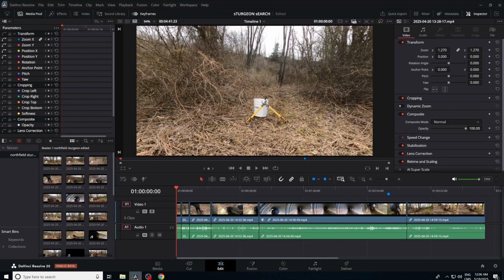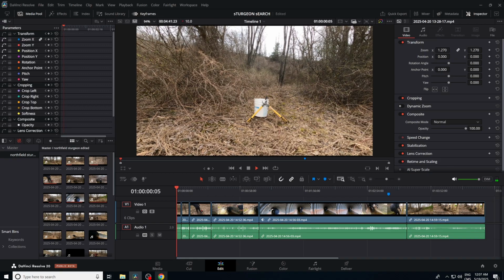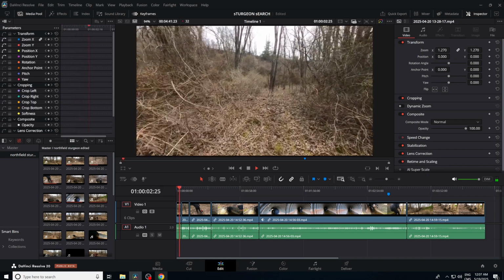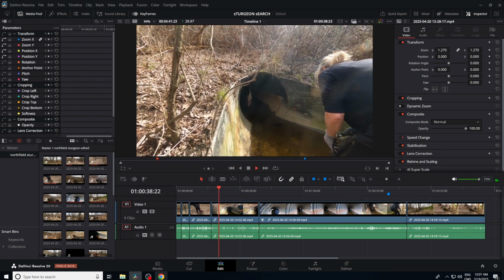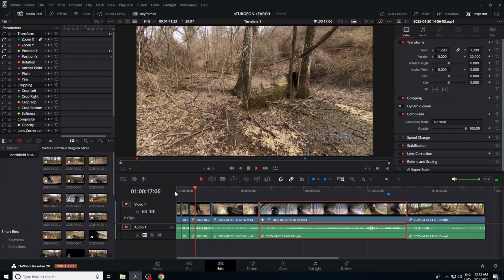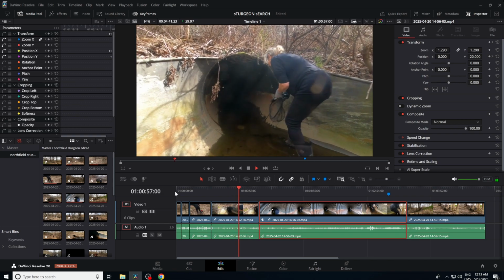9th attempt streaming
The final attempt